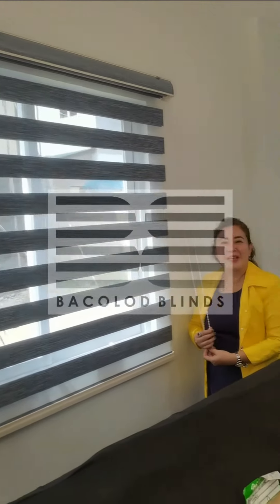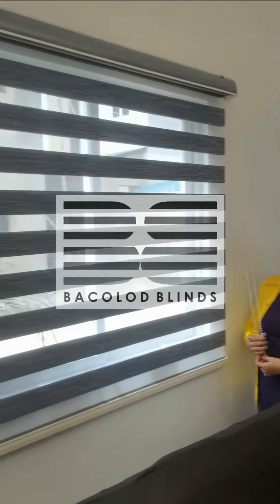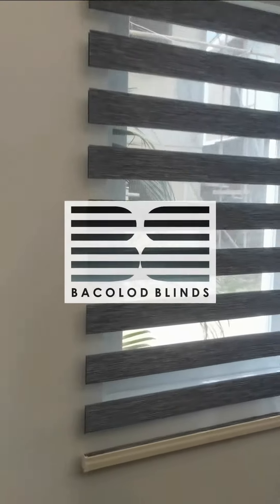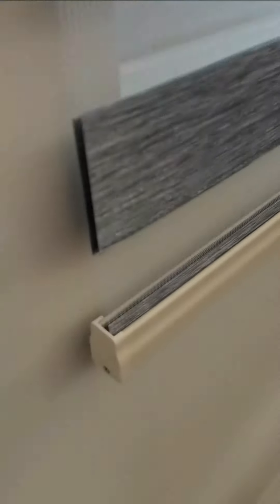How Korean Blinds Work.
This is a simple video of how Korean blinds operate. There may be some slight variations among different makers but the basic principle is the same.
The chord controls the clutch/gear which is attached to the main upper roller.  One end of the fabric is attached to this roller and the other end attached to the back of the mechanism. In between those anchor points is the lower roller (also functions as the weight).
If yoi have more questions, please don't hesitate to drop a comment.
I will be making a video for the internals of the Korean blinds.
See ya!